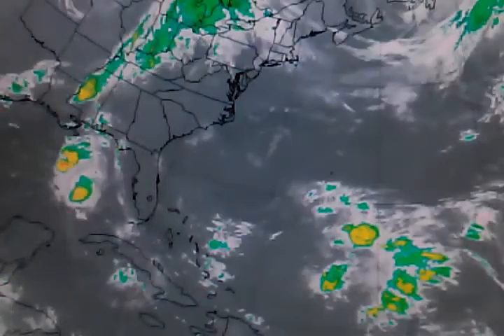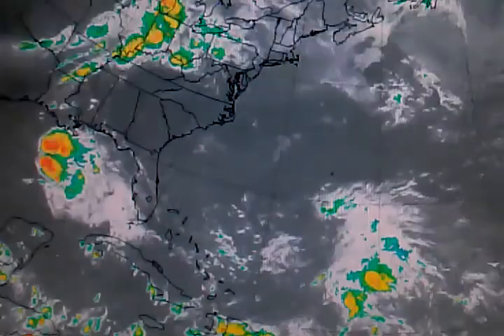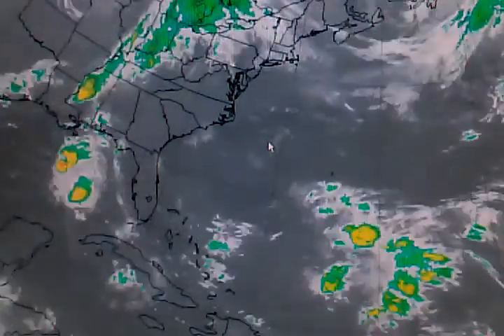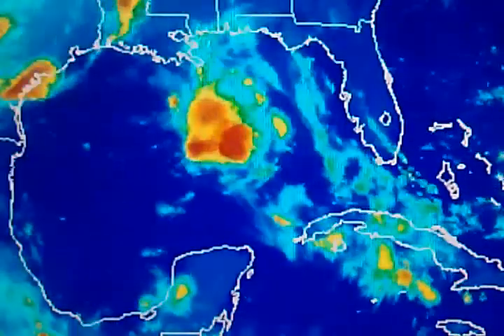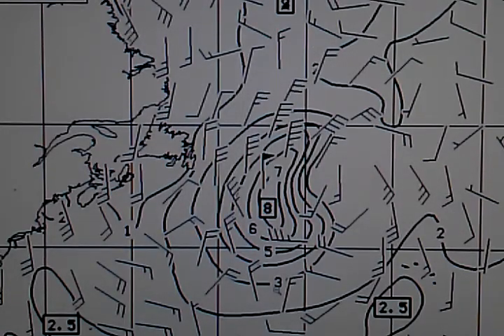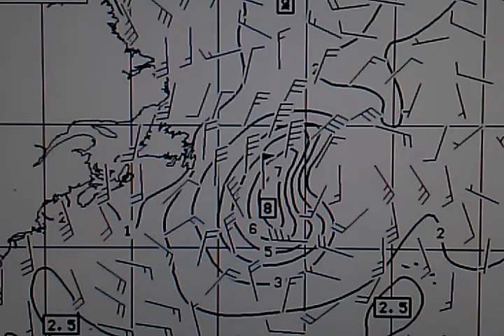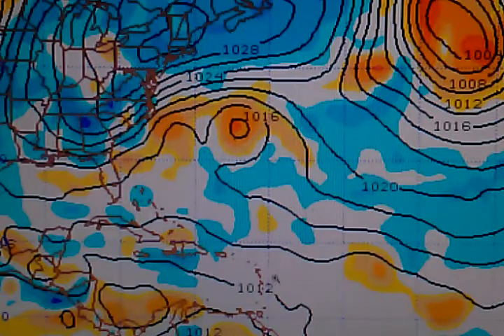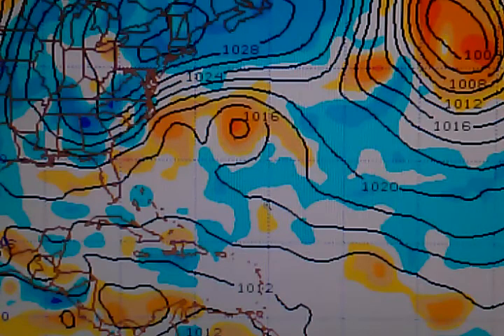First Major Swell Event of the 2013 Season/Coastal Storm/LORENZO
Looks like the first Major Swell Event of the 2013 season is now in the forecast period. Our recent call for an uptick in activity for this side of the Northern Hemi is stating to unfold now in Real-Time. We have our first Major Winter Storm that has become as advertised historical on record. Rapid City Iowa is reporting a new record for not only a single day of snowfall in October, but also for the entire month, at 21.5 inches. The old record was set back in 1919.  Now it looks like the first Major Swell Event of 2013 is about to take place as a North Atlantic Storm is now forecast with seas building in excess of 25 feet. Additionally models continue to show POSSIBLE Tropical Storm LORENZO and or a Coastal Storm developing off the Mid Atlantic.

More details on our website DaBuh.com